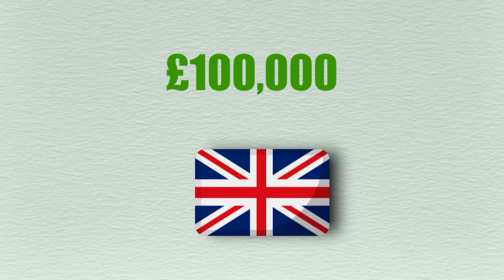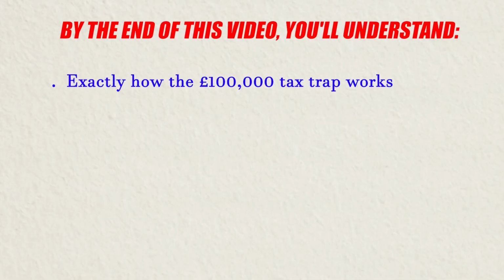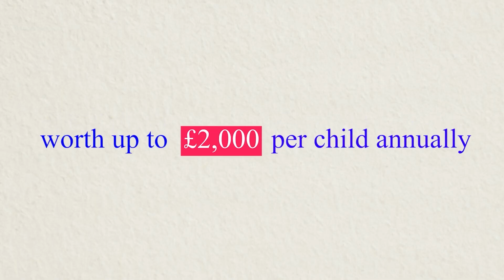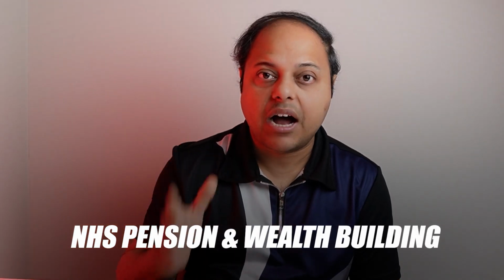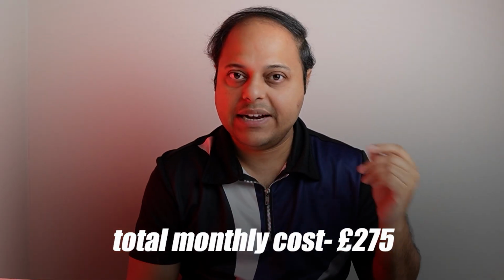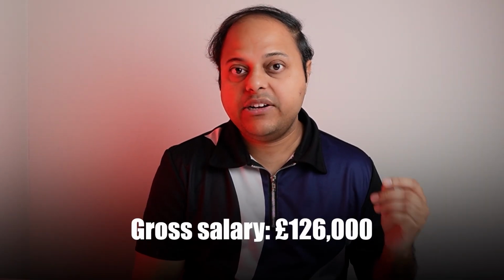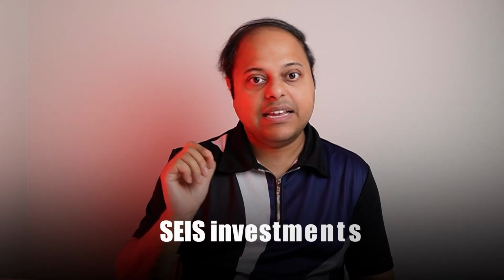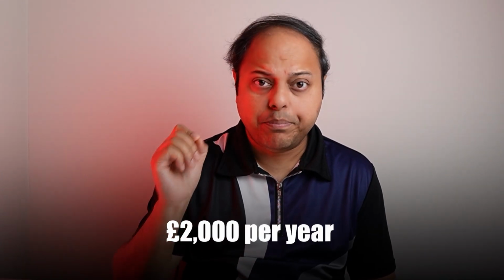How I Successfully Manage a £126K Salary & Keep My Childcare Benefits (2025 Secrets Revealed )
Discover the clever tactics I use to maximize my income, navigate the intricacies of government benefits, and ensure my child's needs are met without breaking the bank.

Curious about your investment readiness? Discover if you're prepared to dive into the world of investing! Take our quiz now and find out

- Ready to dive into the world of investing? Discover if you're prepared to take the plunge with our insightful quiz! Take the first step towards your financial future now
- For financial advice please head to Unbiased and have your first meeting with a qualified financial adviser for free